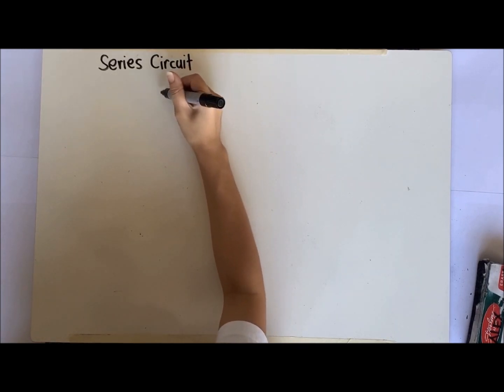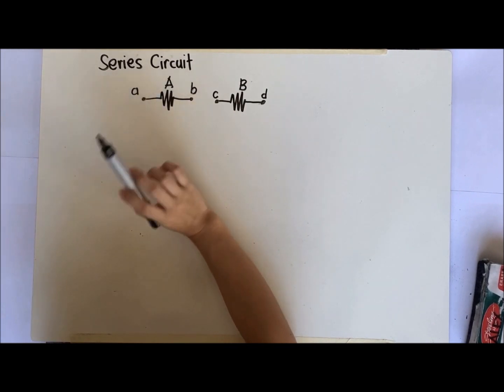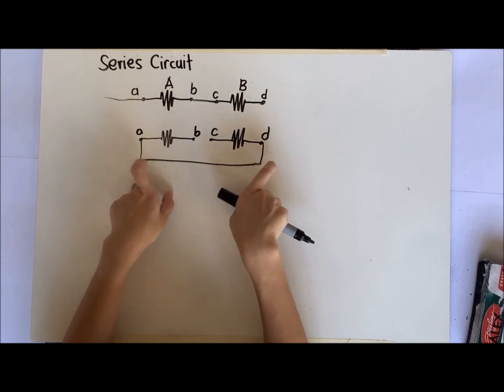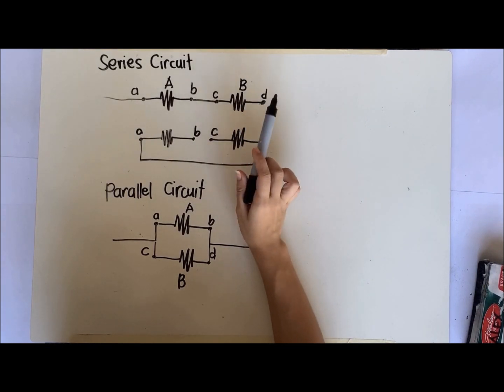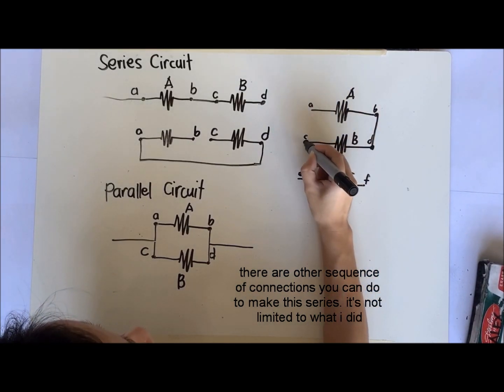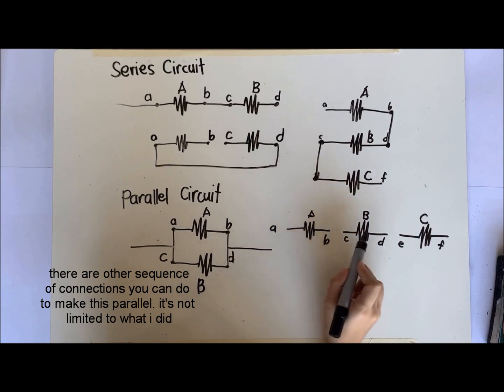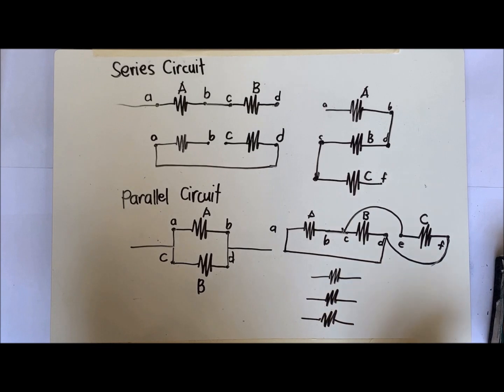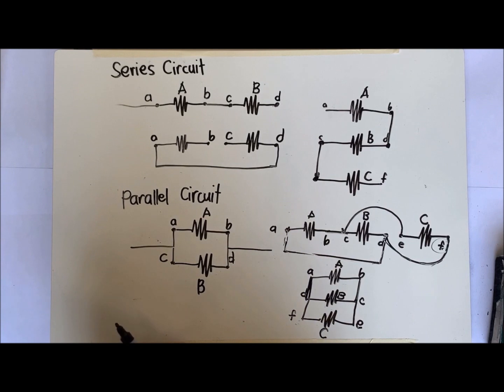DC Circuits part 4 Intro to Series and Parallel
Series Connection
Parallel Connection

PS. this is just my own approach for easier understanding of the topics.